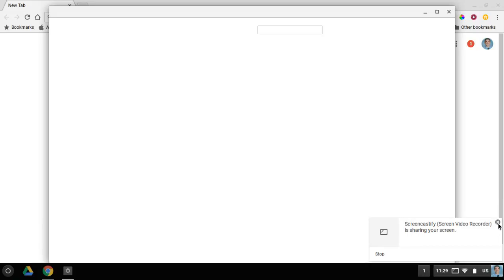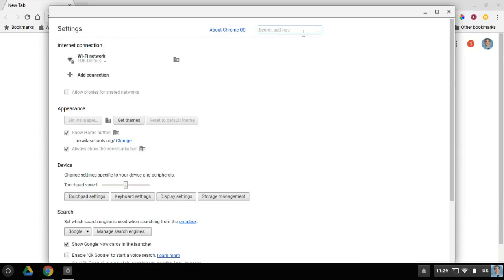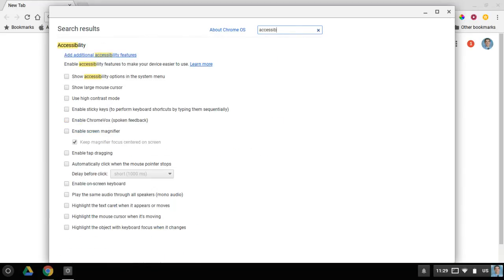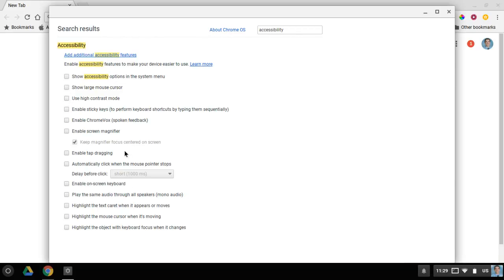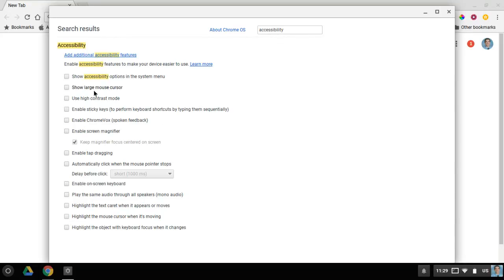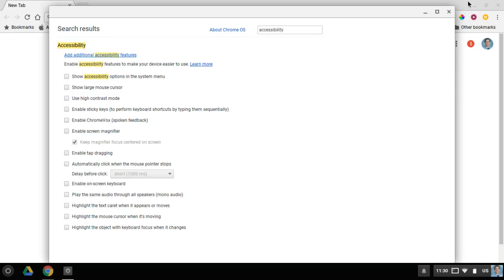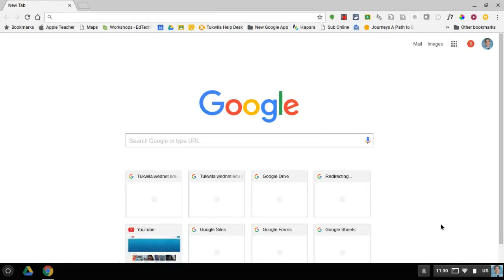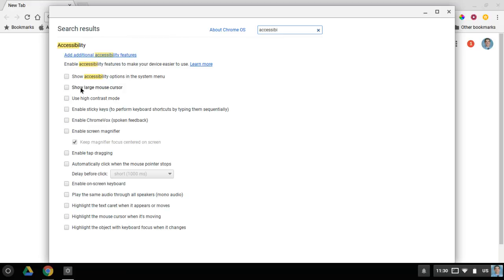Chromebook - Accessibility Options